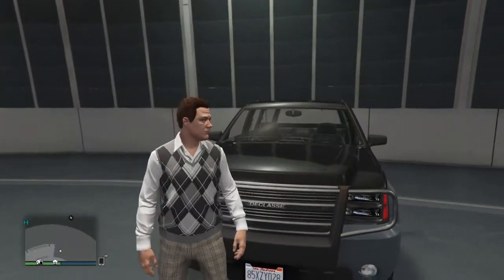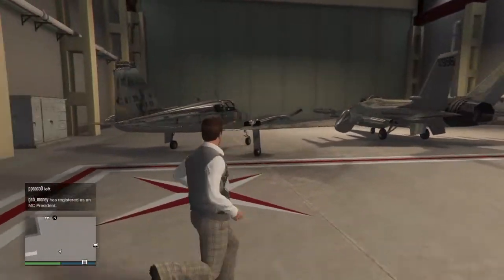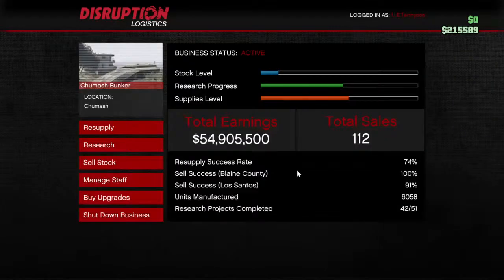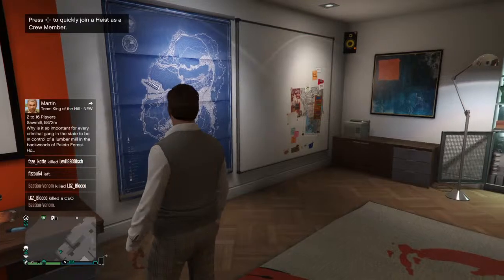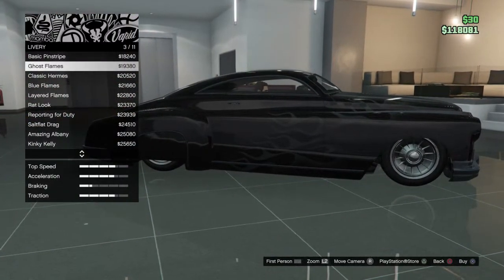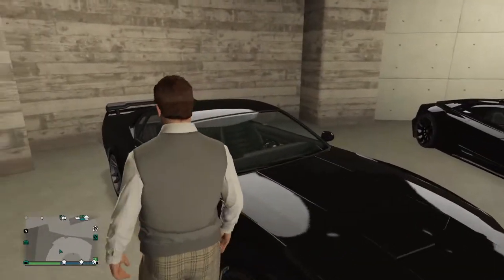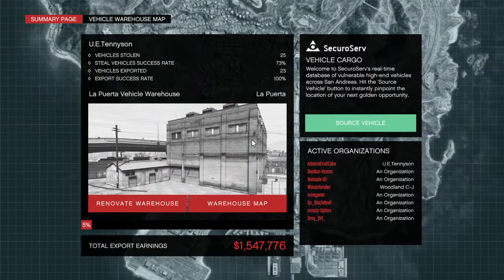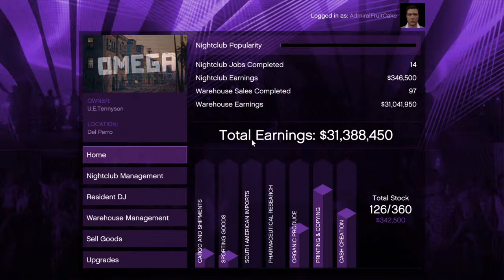GTA V Resume 06.06.2020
My Log In states I started on 1st November 2016